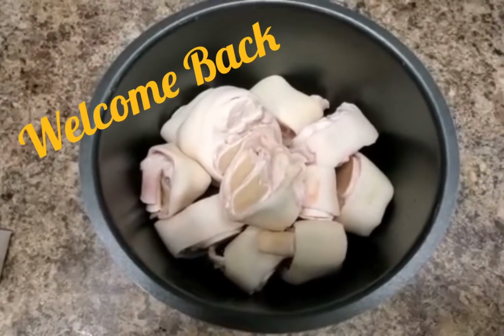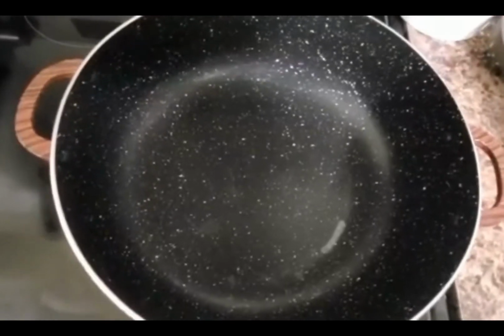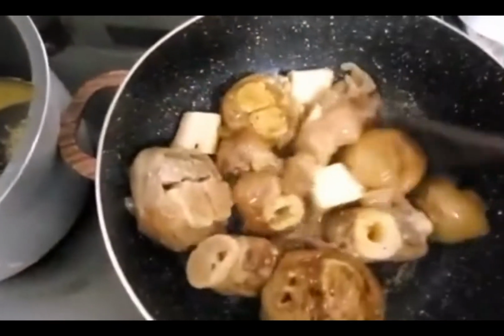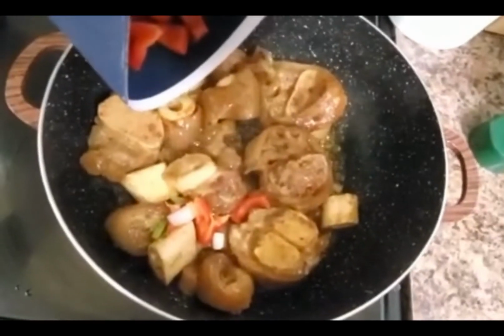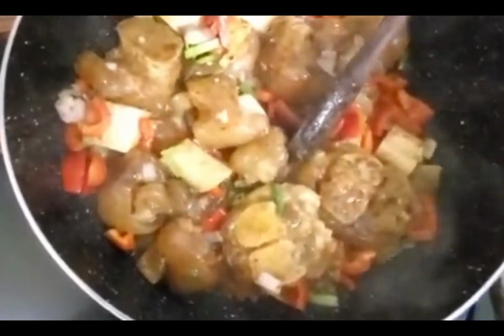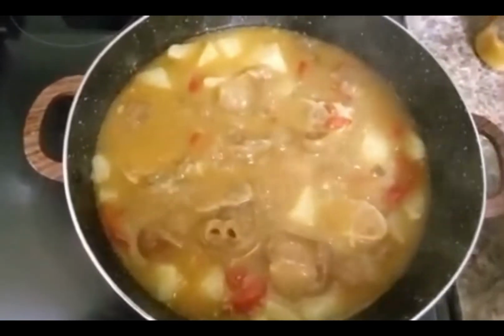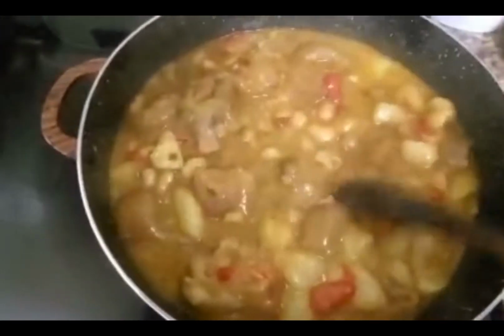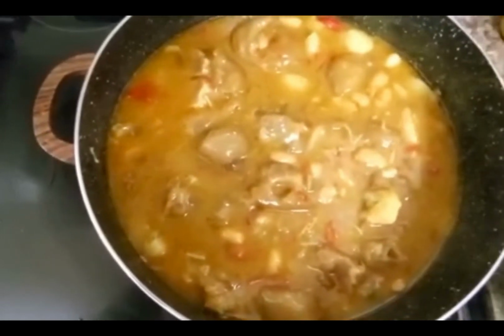How’s to cook Cow’s Foot (Jamaican Style)